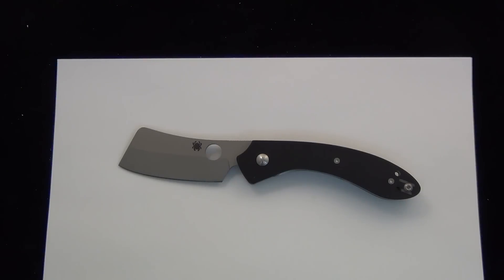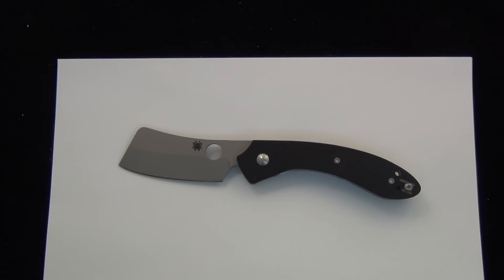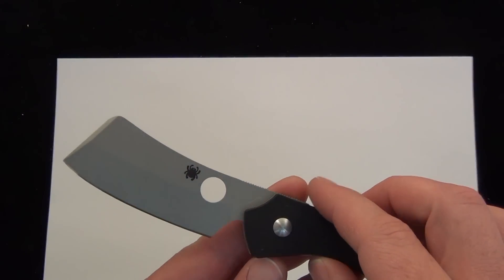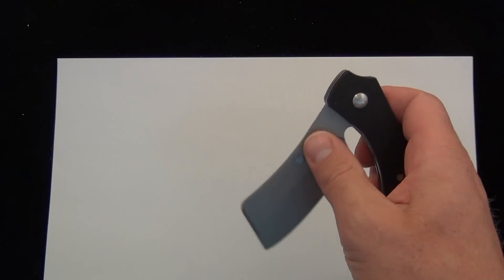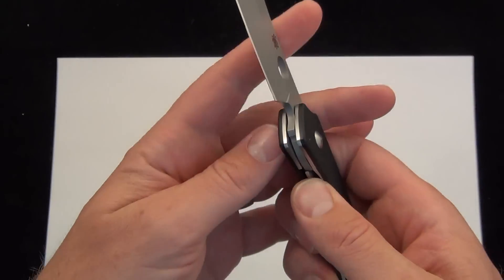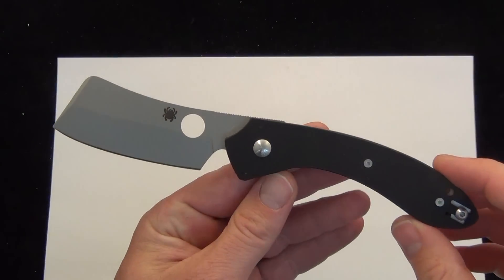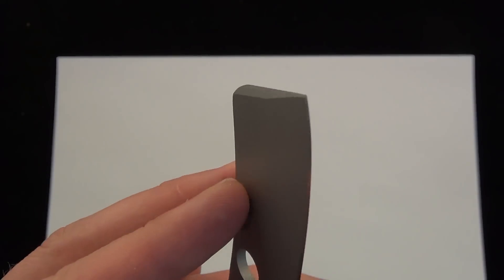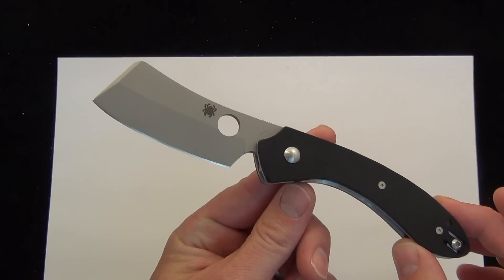Spyderco ROC Serge Design